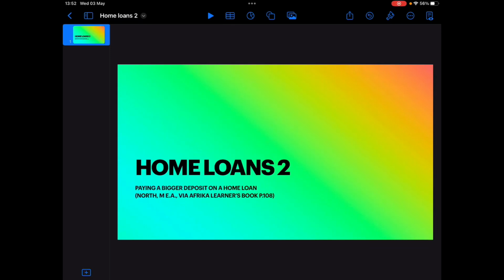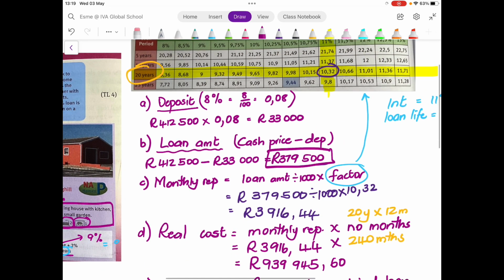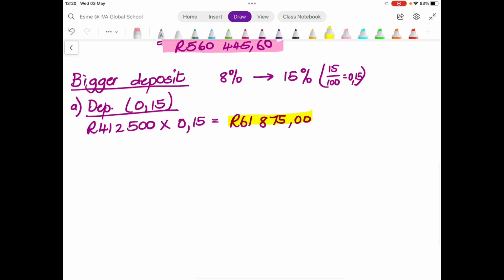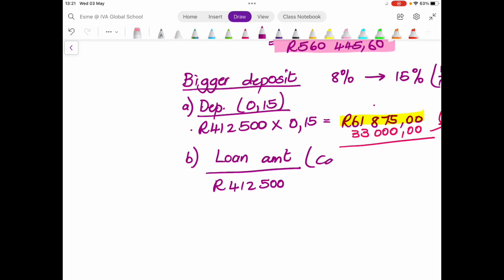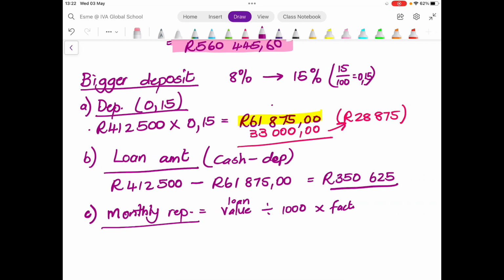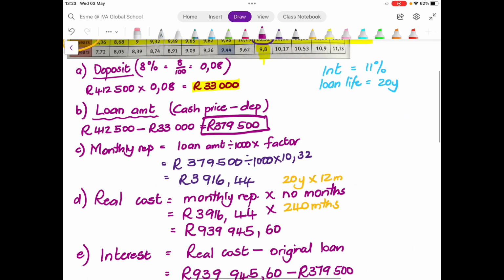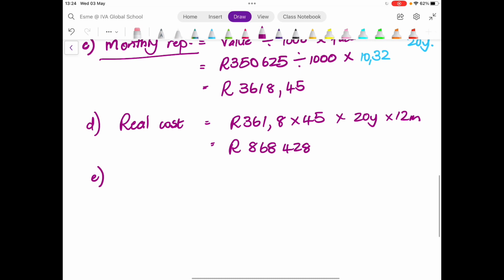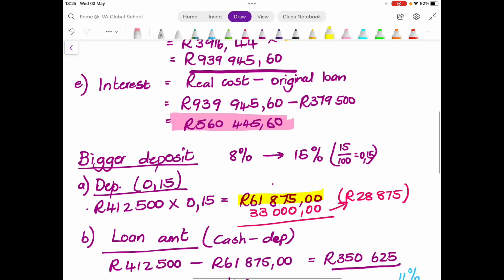Home Loans 2 - Bigger deposit